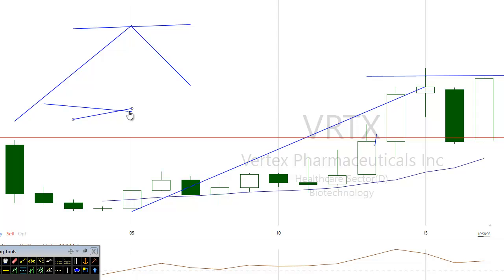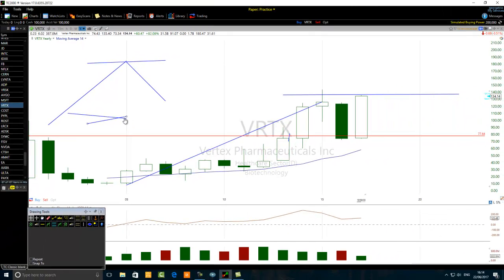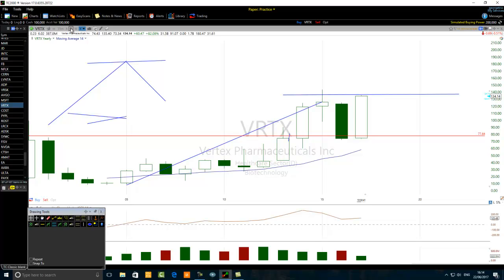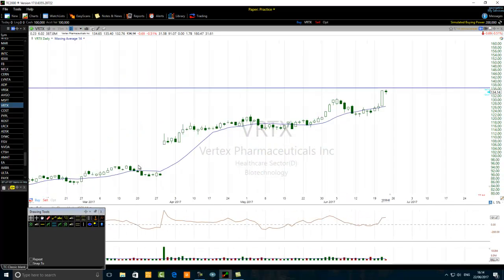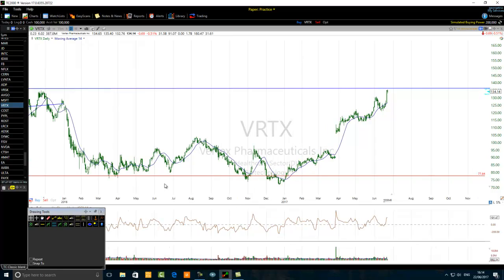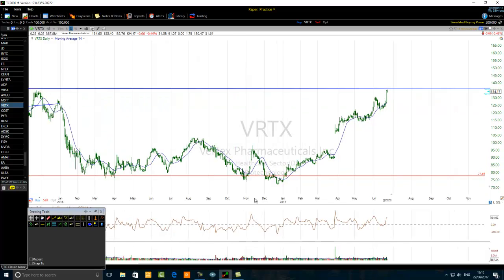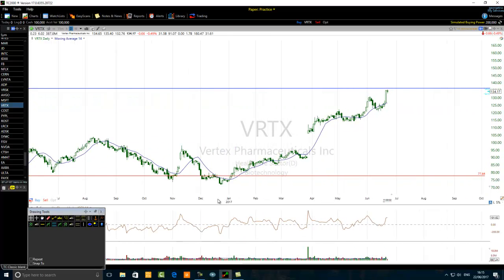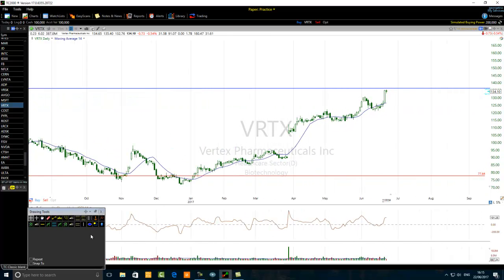Five Examples Of The Negation Of A Trading Signal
Sharing five specific examples of the negation of trading signal.
Though, there are many other examples, this tutorial will help
technical traders to master the negation of of trading signals.

Talking Points
1/ Candlestick Patterns Negation Of A Trading Signal
2/ Moving Averages Crossover Negation Of A Trading Signal
3/ Price Forms A Higher Low After A Lower High
4/ Bearish Engulfment But The Next Candlestick Bar Goes Above
     The Median Line Of The Engulfed Bar.
5/ Price Rises Under A Very Bearish News